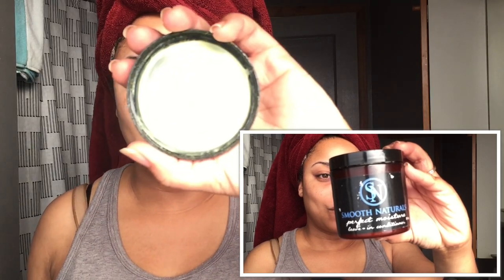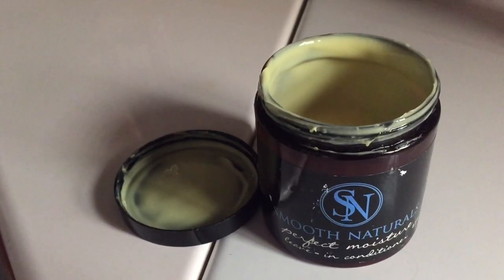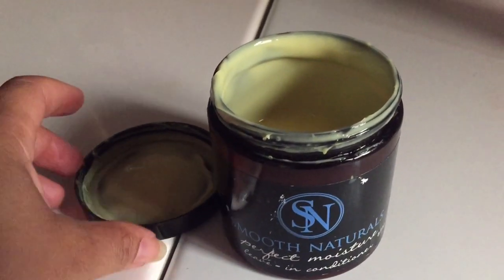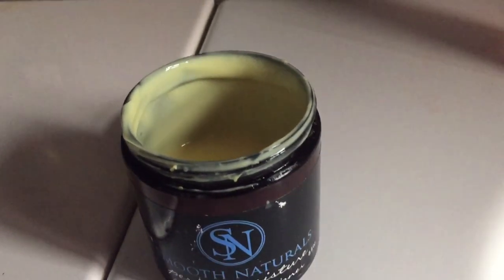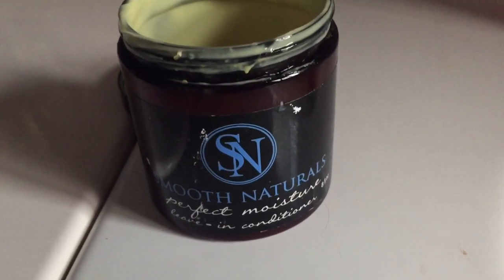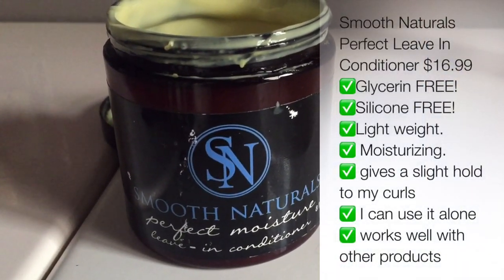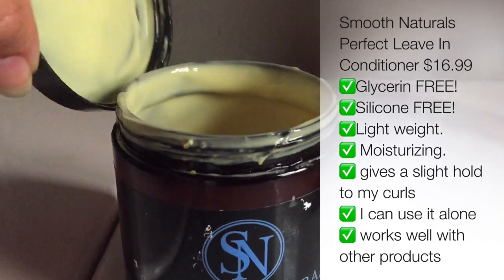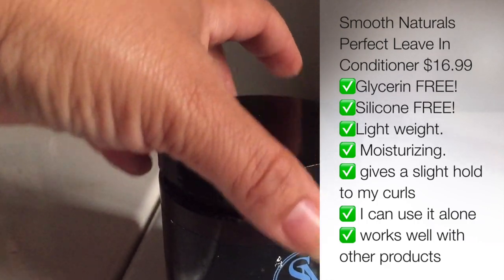NATURAL HAIR PHENOMENON! | REVIEW Smooth Naturals PERFECT LEAVE-IN CONDITIONER for High Porosity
Beauties! want to see how this leave in DETHROWNED MY FAVORITE NATURAL PRODUCT?

FTC: This video is not sponsored and I purchased this with my own money. Regardless as to how I may obtain products... my thoughts as always are genuine and honest.

✔ PRODUCTS MENTIONED

Ingredients: Aloe Barbadensis (Aloe Leaf Juice)* Infused with: Salix Alba (White Willow Bark)* ,Hibiscus Sabdariffa (Hibiscus Flower)* Panax Ginseng (Ginseng Root)*, Ilex Raraguariensis (Yerba Mate Leaf )* Althaea Officinalis and (Marshmallow Root)*, Propanediol (Vegetable Derived)*, Behentrimonium Methosulfate, Trimethylglycine (Beet Root)*, Panthenol (ProVitamin B5)*, Camellia Japonica(Camellia Seed Oil)*, Persea  Americana (Avocado Oil )*, Macadamia Integrifolia (Macadamia Nut Oil)*, Prunus Armeniaca (Apricot Kernel Oil)*, Argania Spinosa (Argan Oil)*, Gluconolactone & Sodium Benzoate, Oryza Sativa (Rice Bran Oil)*, Caprylic Capric Triglycerides, Ubiquinone (CoQ10)*, Olea Europaea (Olive Oil)*, Guar Hydroxypropyl Trimonium Chloride*, Creatine and Fragrance

MelissaQ007

✔WRITE ME
Melissa Fykes